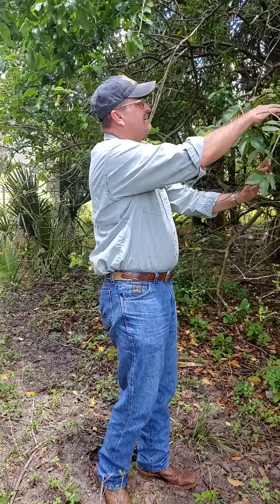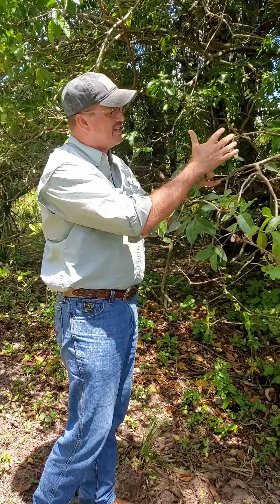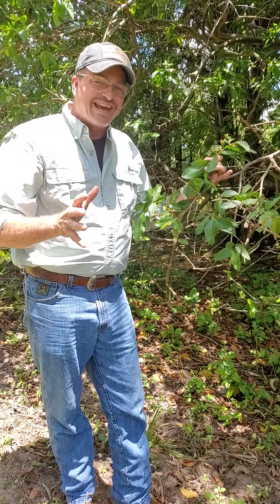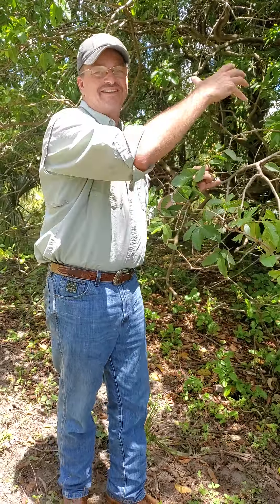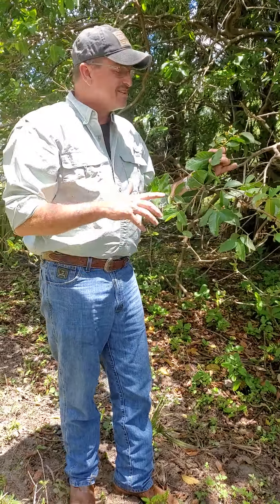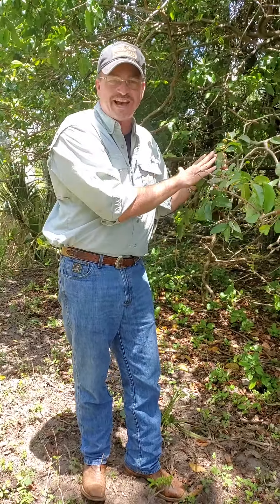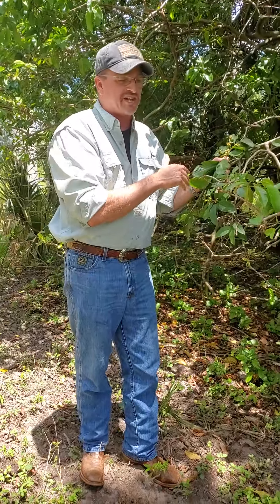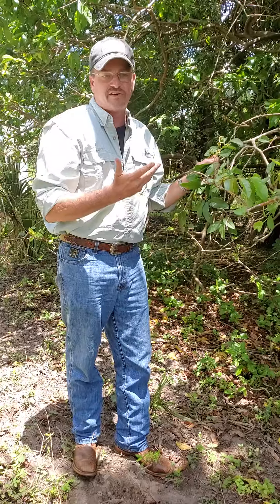Greg on the farm part 4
Blueberries, blackberries, citrus - all grown on our land! Do you know who makes your products? Meet Greg!